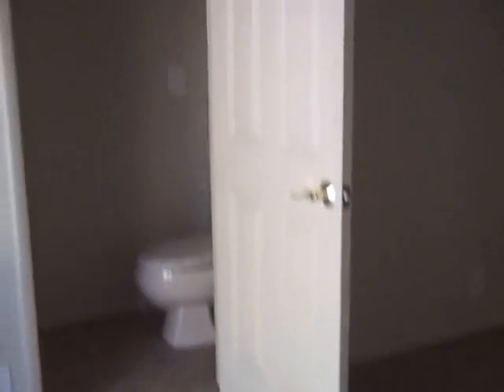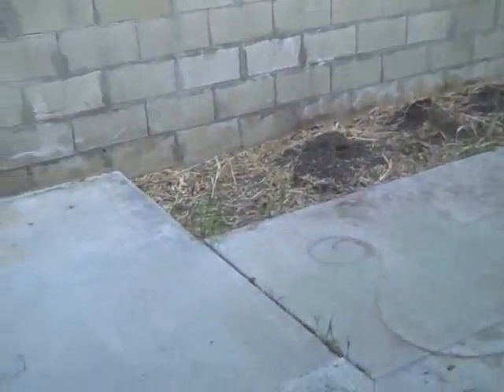Open House 24/7-SOLD-Bank Owned Home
Value is in the land! Property is nestled in the hills of beautiful north Temecula, a horse property community. Large lot of approx. 30,000 sq. feet. Home is almost 2000 sq. ft. and has 4 bdrms, 3 baths.